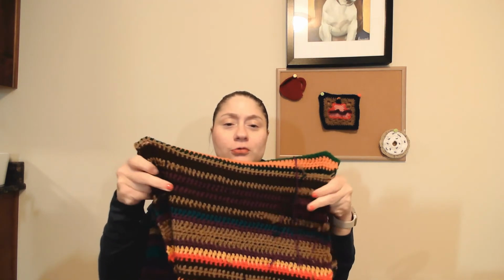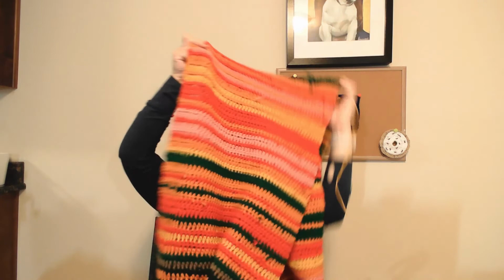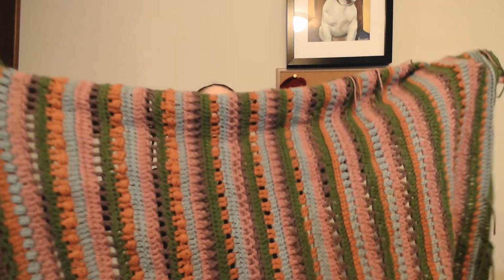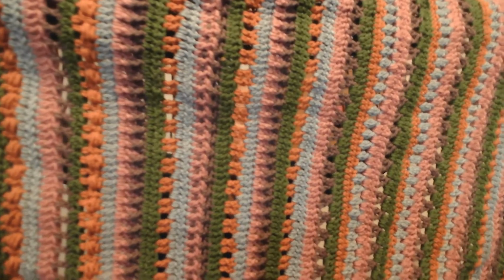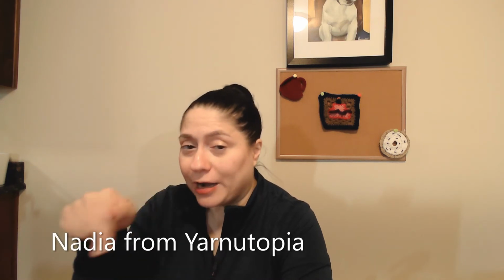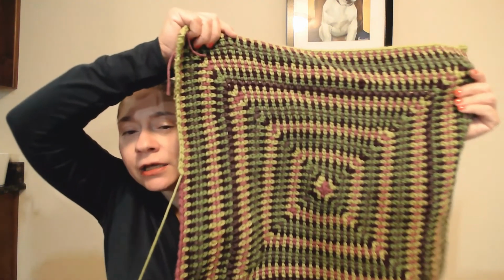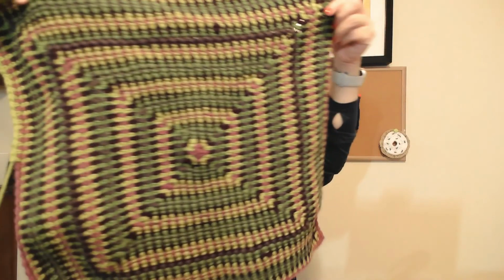F.O.s and Catching Up (I lost my YARN!)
ENJOY and Happy Crocheting, these are the tutorials I used,...